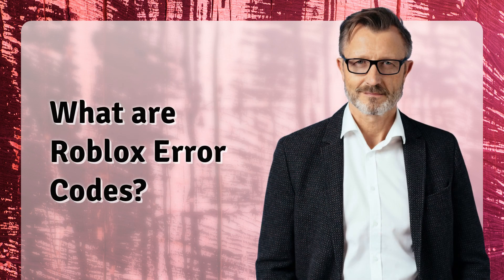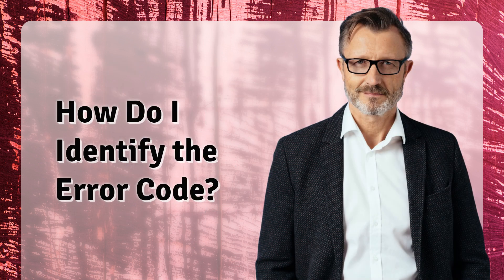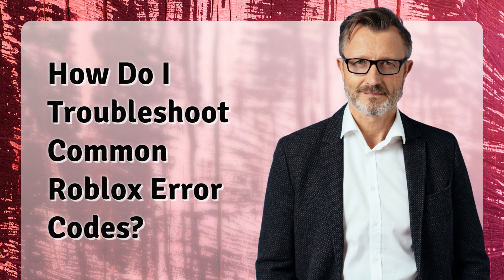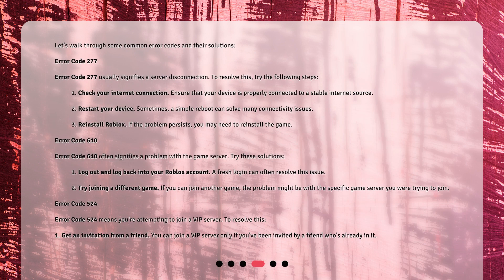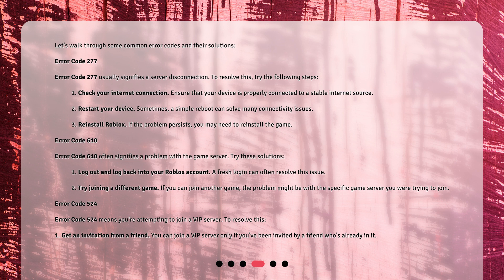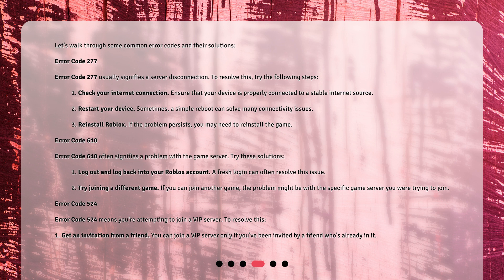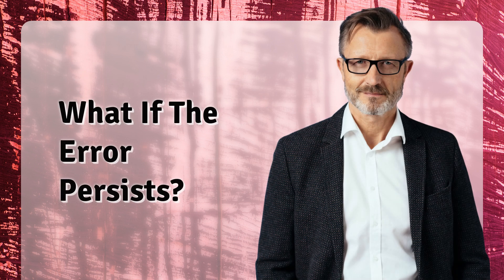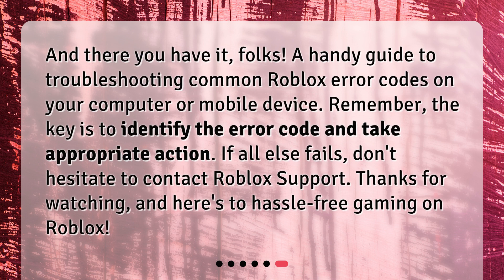How do I troubleshoot Roblox error codes on my computer or mobile device?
Troubleshooting Roblox Error Codes: A Comprehensive Guide • Learn how to troubleshoot Roblox error codes on your computer or mobile device with this comprehensive guide! From identifying the error code to applying the correct solution, we've got you covered. Say goodbye to pesky error messages and hello to uninterrupted gaming sessions!

00:00 • How do I troubleshoot Roblox error codes on my computer or mobile device?
00:29 • What are Roblox Error Codes?
00:52 • How Do I Identify the Error Code?
01:09 • How Do I Troubleshoot Common Roblox Error Codes?
02:30 • What If The Error Persists?